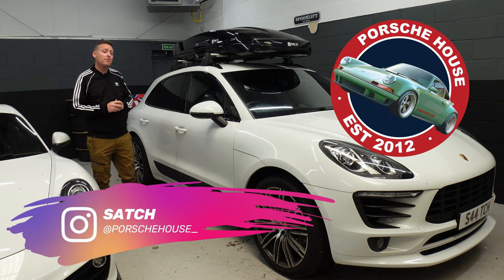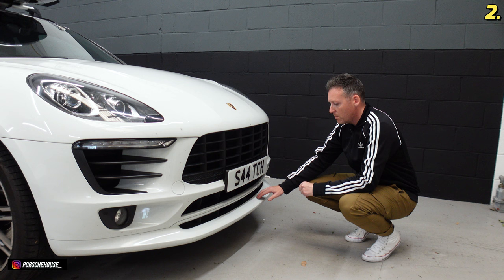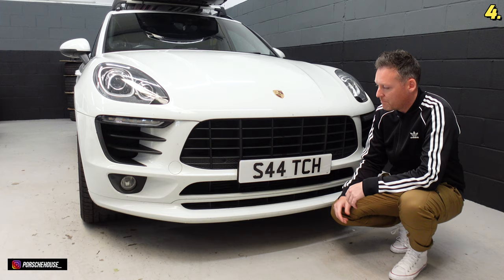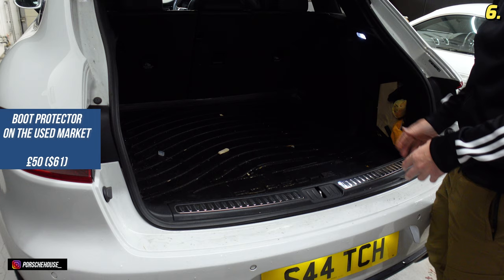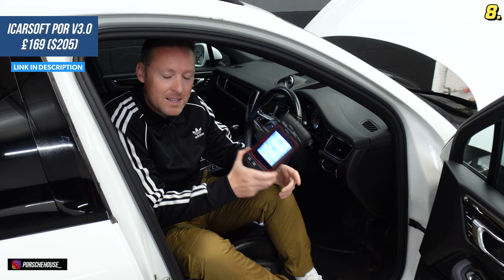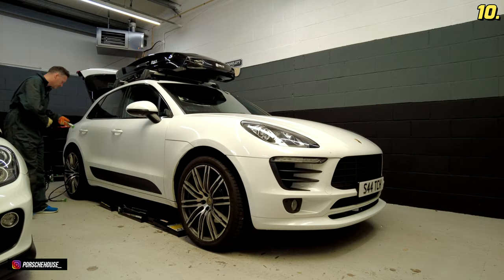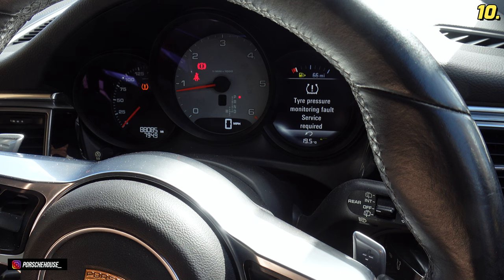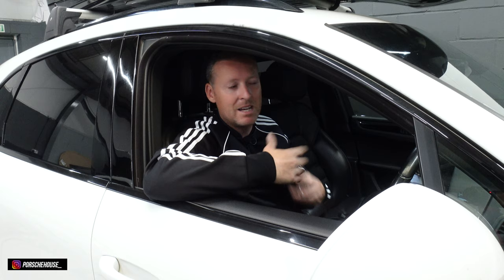10 CHEAP & EASY Porsche Macan Modifications That You Can Do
Might give you a few ideas on modifying your Porsche Macan if you have the modifying bug like me. These are the 10 mods I have carried out, you might see them as pointless, or you might agree with them.

00:00 Porsche Macan Modifications Intro
00:31 Porsche Macan Suspension lowering
01:13 Porsche Macan Front Splitter
01:57 Porsche Macan Roof Bar System & Roof Box
02:49 Porsche Macan Private Reg Plate (For UK owners)
03:14 Porsche Macan Tracker tracking Device
04:02 Porsche Macan Boot Liner Plastic Tray Protector
04:32 Porsche Macan Black Lettering Rear Badge Emblem
04:55 Porsche iCarsoft POR v3.0 Scan Tool Diagnostic OBD2
05:58 Porsche Macan Diesel Tuning Remap Racechip Box
07:09 Porsche Macan Sport Classic Alloys Silver

Porsche Macan Mods,Porsche Macan Modifications,Porsche Macan lowered,Porsche Macan front splitter,porsche macan roof bars,porsche macan roof box,porsche macan private plate registration,porsche macan tracker,porsche macan tracking,porsche macan boot liner plastic,porsche macan rear badge black,porsche macan scan tool,best porsche macan scan tool,porsche macan por v3.0,porsche macan racechip,porsche macan sport classic alloys wheels,porsche macan tuning remap

To see more of this car, Follow Porsche House on Instagram